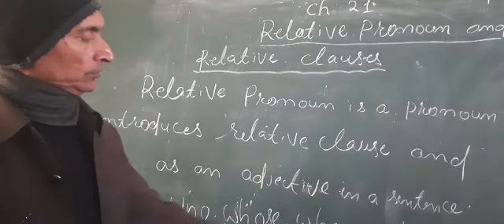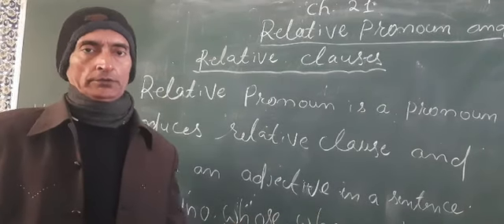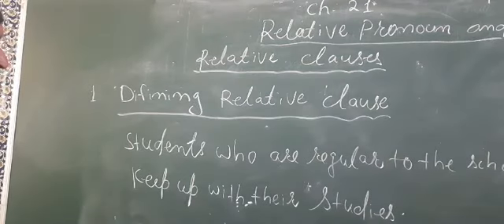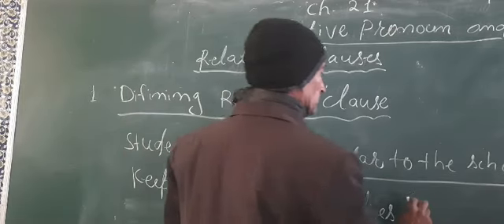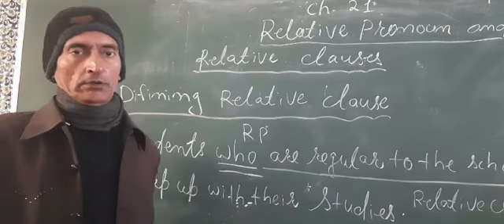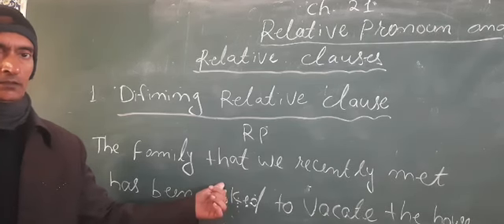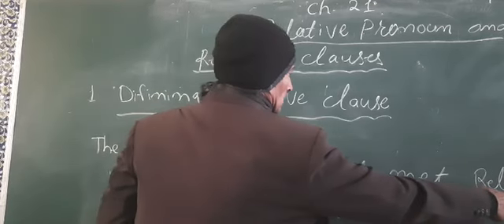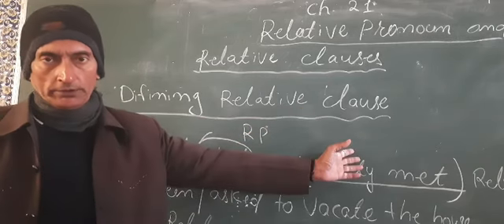Class 7th ch 21 Relative pronoun and Relative clauses